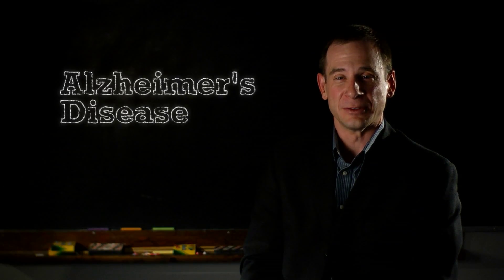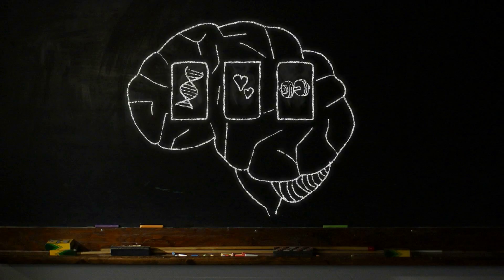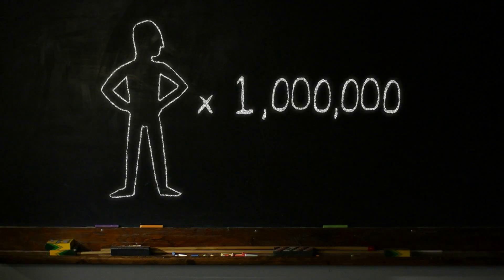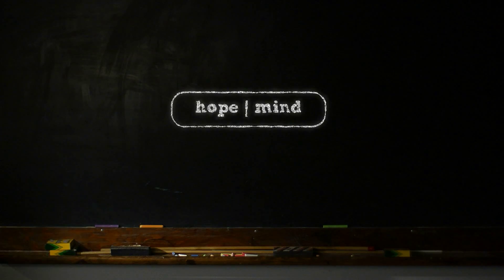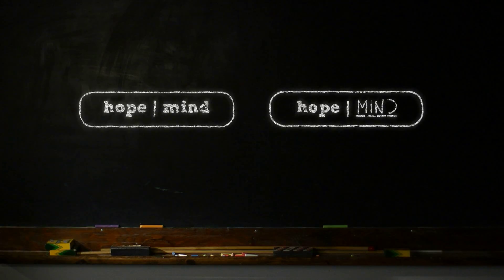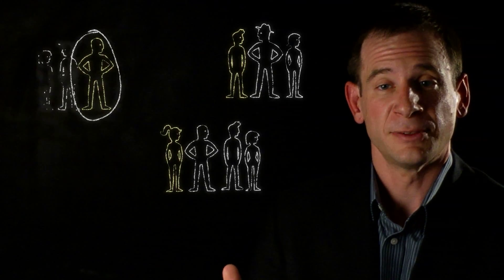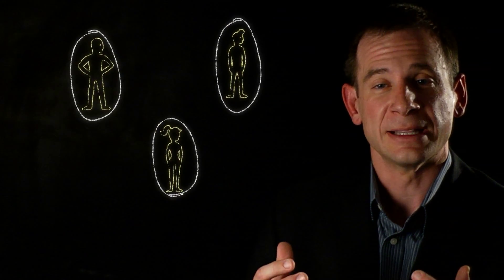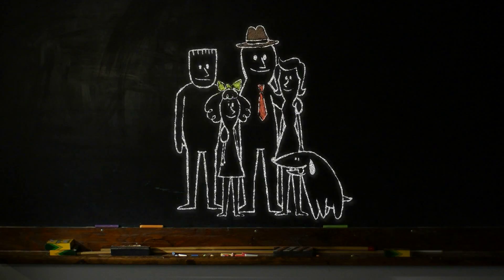Introduction to the MindCrowd Alzheimer's Research Project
Take the free, 10-minute MindCrowd quiz to help advance our Alzheimer's Disease research. This innovative, crowd-sourced project is the largest-of-its-kind and is already revealing great information about how healthy brains work.